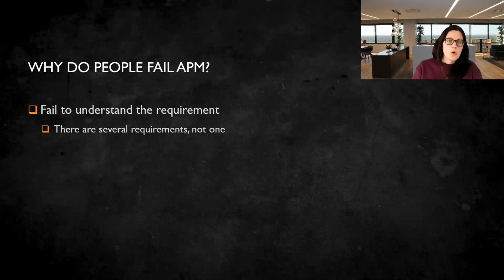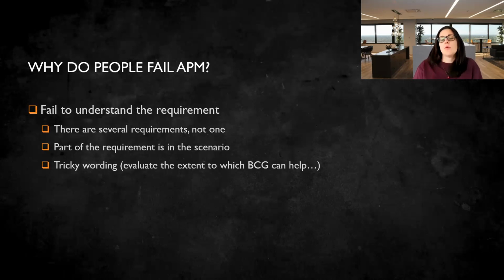Why People Fail APM (part 1)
With pass-rates being around 30% you are probably wondering why that many people fail. Well, let's talk about the problem of not understanding the requirement properly which leads to many students scoring just 25 marks out of 100